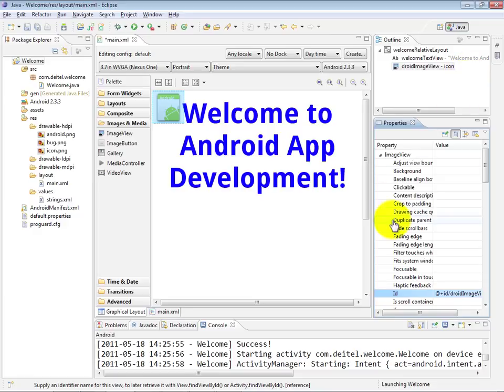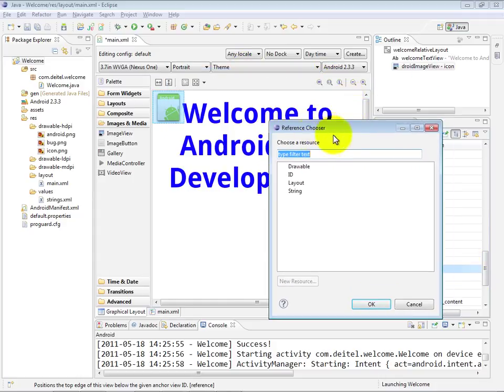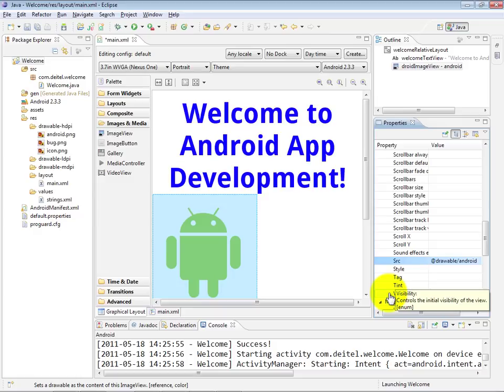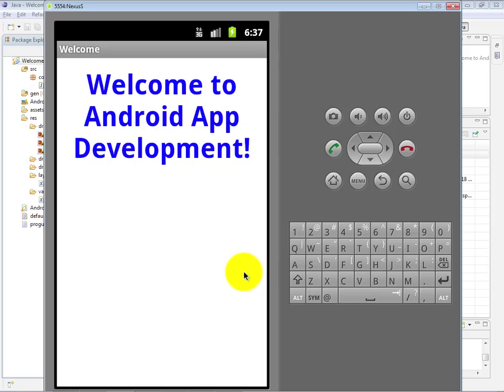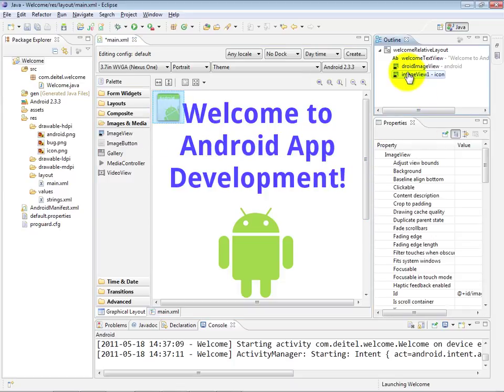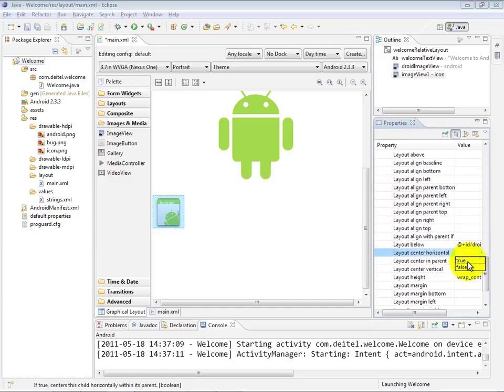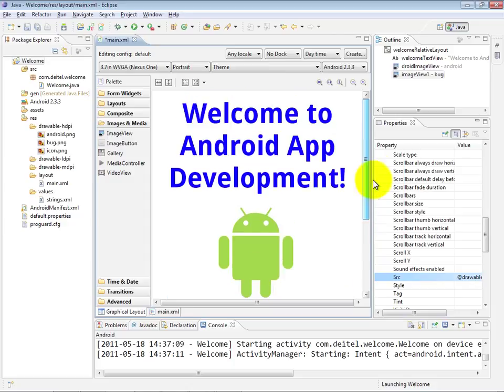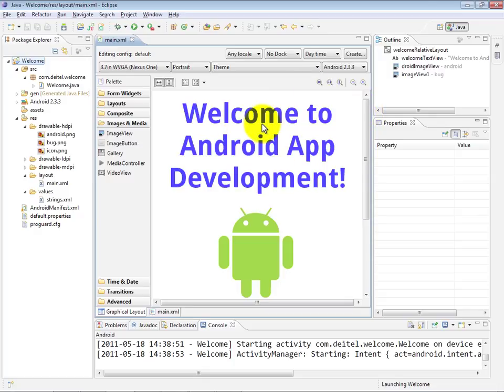lesson03 07 Adding the ImageViews